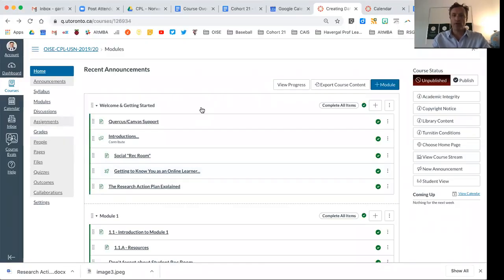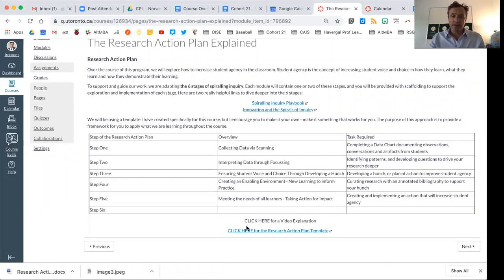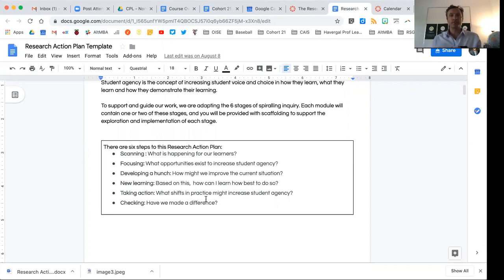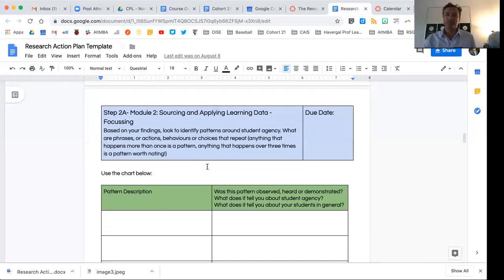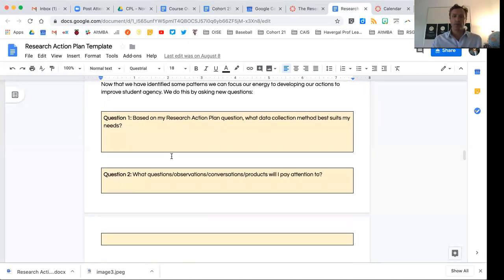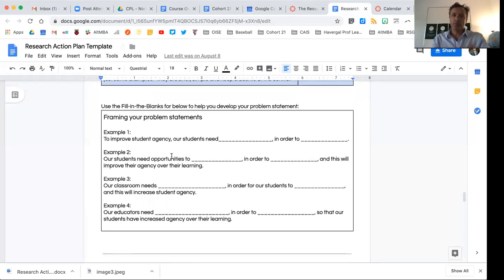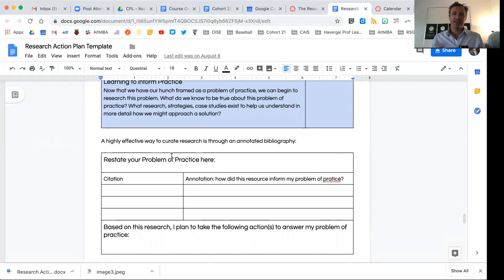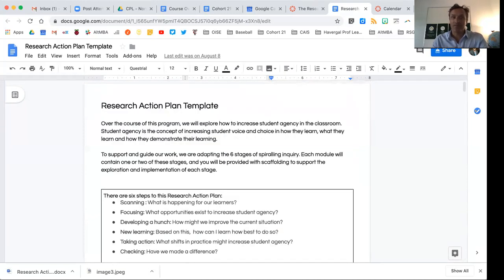Research Action Plan Explained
For the CPL Course Creating Data Informed Collaborative Classrooms